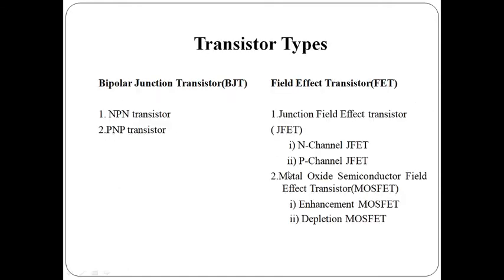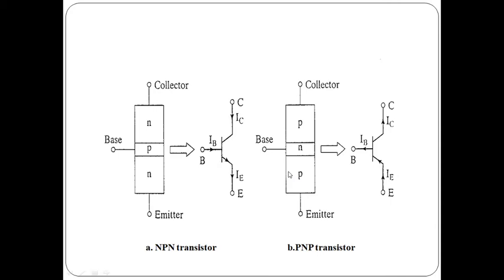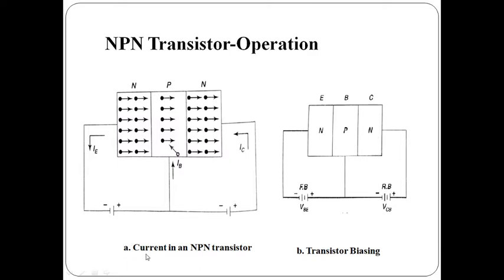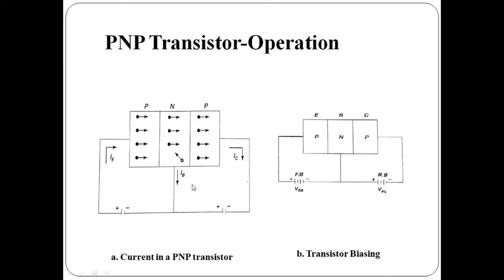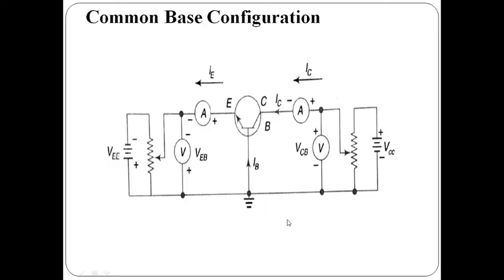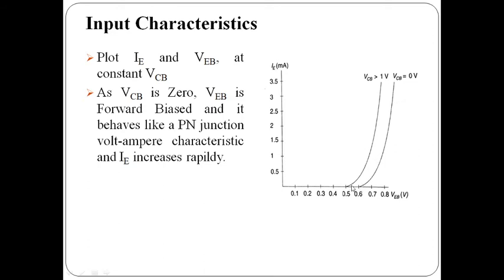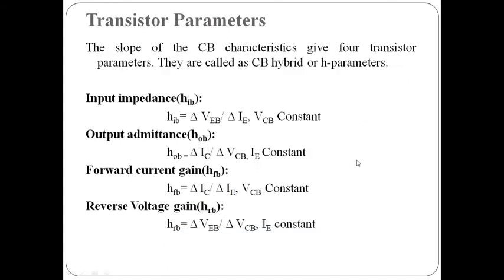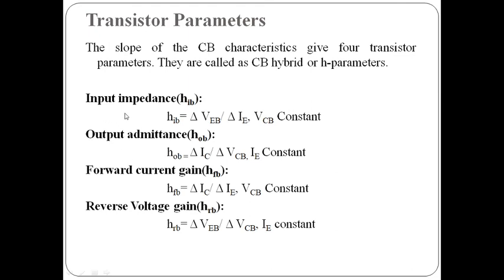Bipolar Junction Transistor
BJT operation and its types